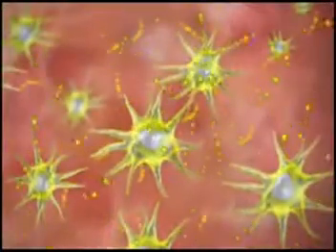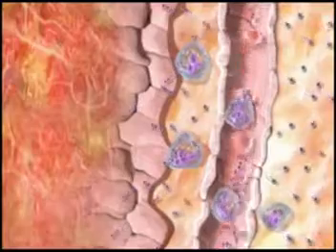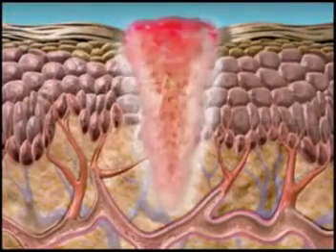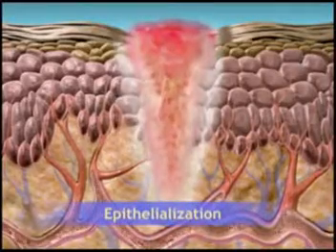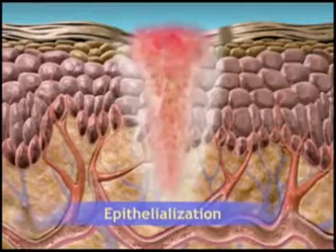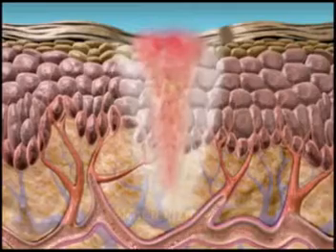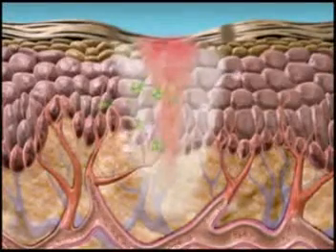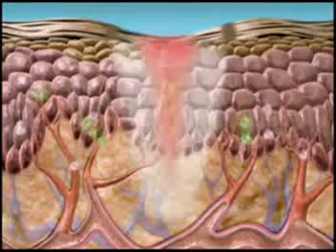WOUND HEALING 3